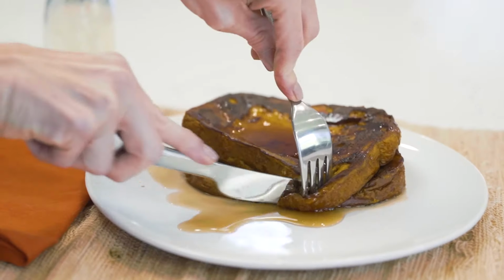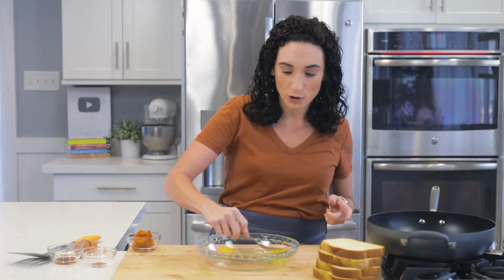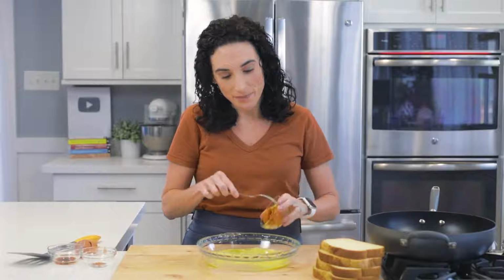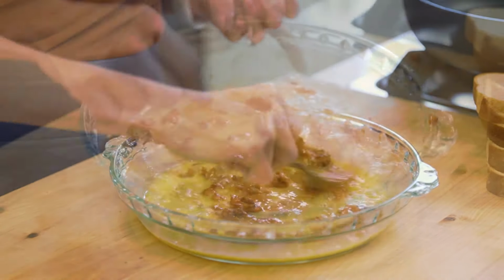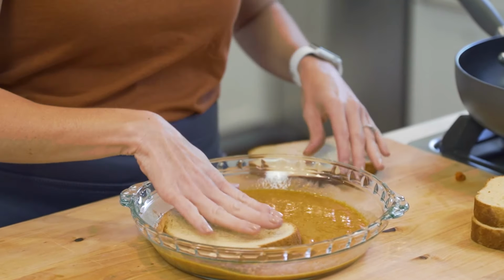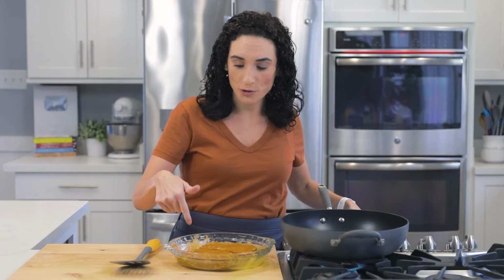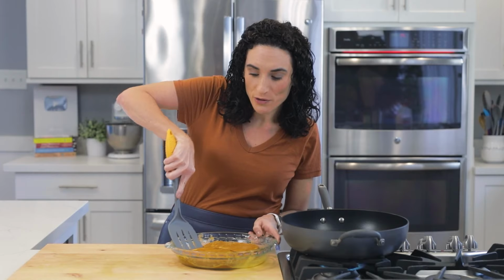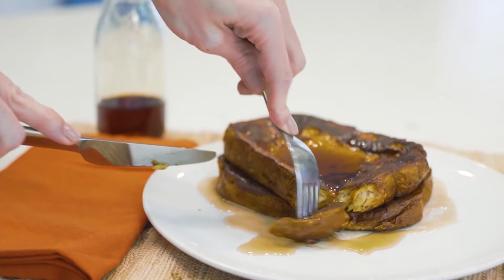EPIC Pumpkin French Toast Recipe (Quick & Easy!)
Pumpkin Spice French Toast😋 Perfectly golden crisp edges, light, airy centers and epic pumpkin spice flavor...Stack this fall french toast high and drizzle with maple syrup. This quick and easy recipe is easy and delicious! INGREDIENTS👇
📝 INGREDIENTS:
4 eggs
1/4 cup pumpkin puree
1/4 teaspoon cinnamon
1/2 teaspoon vanilla
4 slices thick white bread
Maple syrup, for serving

Cook time: 8 minutes. Yields: 4 slices.
CHAPTERS:
0:00 Pumpkin French Toast
0:12 Using leftover pumpkin
0:41 Ingredients
1:00 Pumpkin spice substitute
1:10 What bread to use for pumpkin french toast
1:26 Soak the bread
1:51 Cooking pumpkin French toast
2:13 Temperature for the perfect toast
2:17 Flip & cover

🙋Follow Laura on Instagram @LauraSFuentes @MOMables